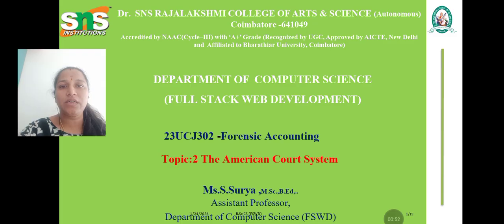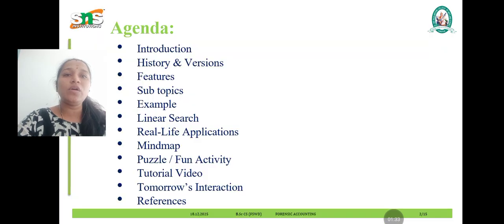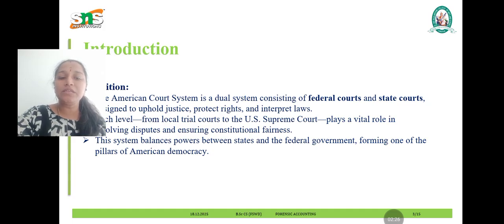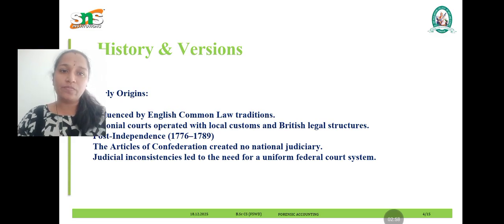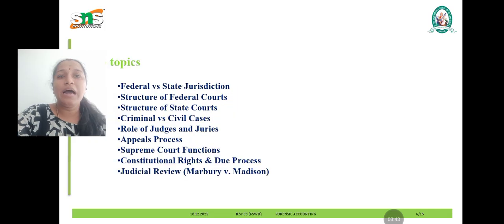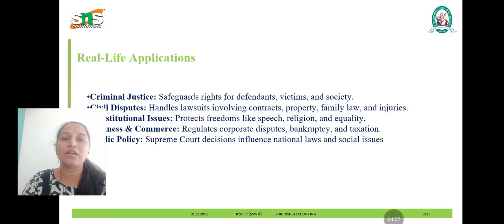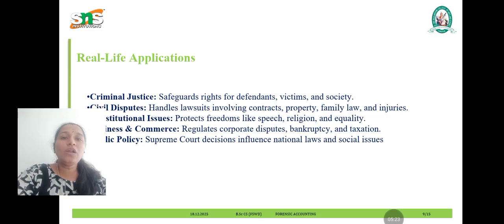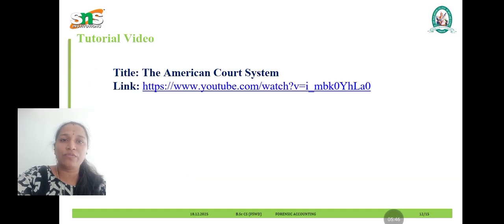The American Court System | Forensic Accounting |FSWD | SNS INTITUTIONS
📘 YouTube Video Description: The American Court System | Forensic Accounting

This video explains Topic 2 – The American Court System, an important foundation topic in Forensic Accounting for B.Sc Computer Science (Full Stack Web Development) students. The lesson introduces the structure, history, features, and working of the American judiciary in a clear and student-friendly manner. Understanding the court system is essential for forensic accounting students because financial fraud cases, corporate disputes, and white-collar crimes are ultimately resolved through courts.

The video begins with an introduction to the American Court System. The American judiciary follows a dual court system, consisting of federal courts and state courts. Both systems function independently but together uphold justice, protect individual rights, and interpret laws. Courts operate at multiple levels, starting from local trial courts and moving up to the United States Supreme Court, the highest court in the country. This structure ensures a balance of power between state governments and the federal government and forms one of the pillars of American democracy.

Next, the video discusses the historical development of the American Court System. The system is deeply influenced by English Common Law traditions. During the colonial period, courts operated using British legal structures mixed with local customs. After independence, between 1776 and 1789, the Articles of Confederation failed to create a national judiciary. This resulted in judicial inconsistencies across states. To solve this problem, the U.S. Constitution established a uniform federal court system, bringing consistency and fairness to the administration of justice.

The video then explains the key features of the American Court System. One major feature is the dual structure, where federal and state courts have separate jurisdictions. Another important feature is the hierarchical structure, where cases move from trial courts to appellate courts and finally to supreme courts. The system follows an adversarial process, in which two opposing parties present arguments before a neutral judge or jury. Judicial review allows courts to declare laws unconstitutional, ensuring constitutional supremacy. Jury trials enable citizen participation, and due process protection ensures fairness, legal rights, and lawful procedures for all parties.

Several important subtopics are covered in this video. These include the difference between federal and state jurisdiction, the structure of federal courts and state courts, criminal versus civil cases, the role of judges and juries, the appeals process, and the functions of the Supreme Court. Special emphasis is given to constitutional rights and due process, along with judicial review, explained through the landmark case Marbury v. Madison.

To help students understand practical application, the video provides a clear example. A person files a lawsuit against a company located in another state for $100,000. Since the parties are from different states, the case falls under diversity jurisdiction and is heard in a U.S. Federal District Court. If either party is dissatisfied with the decision, the case can be appealed to the Circuit Court of Appeals, and finally, a petition can be made to the U.S. Supreme Court. This example shows how cases move through different court levels.

The video also uses a linear search analogy to simplify understanding. Although courts do not use algorithms, the step-by-step movement of a case is similar to a linear search. A legal issue moves sequentially through local courts, trial courts, appellate courts, and finally the Supreme Court. At each stage, the court “checks” for errors, fairness, and constitutional issues before moving forward.

The real-life applications of the American Court System are also discussed. In criminal justice, courts protect the rights of defendants and victims. In civil disputes, they resolve issues related to contracts, property, family law, and personal injuries. Courts play a major role in protecting constitutional freedoms such as speech, religion, and equality. In business and commerce, courts handle corporate disputes, bankruptcy cases, and taxation matters. Supreme Court decisions also influence national laws and public policy.

A mind map is included to visually explain the structure of the American Court System, showing the relationship between federal courts, state courts, case types, and constitutional protections. To make learning interactive, a puzzle activity is provided where students match court terms with their correct descriptions, reinforcing key concepts.